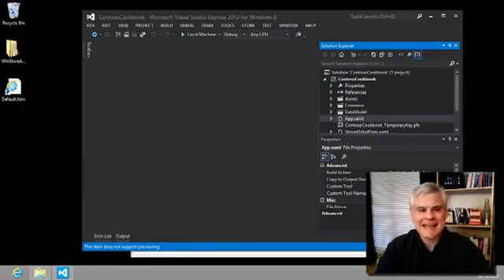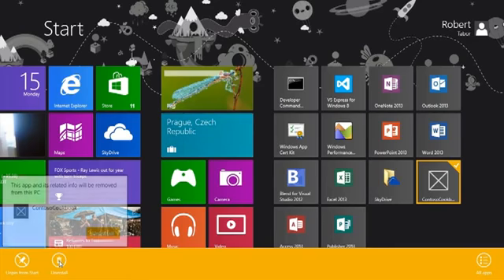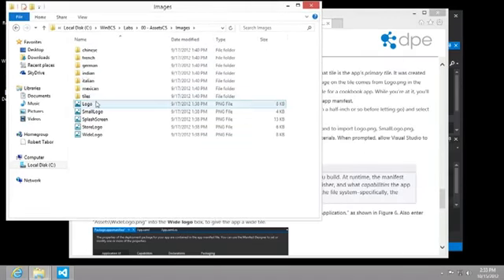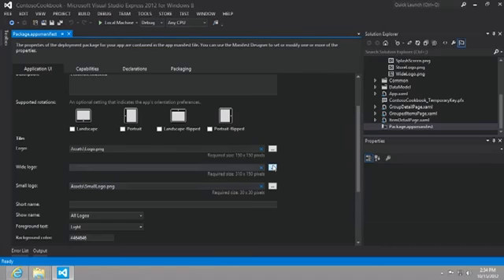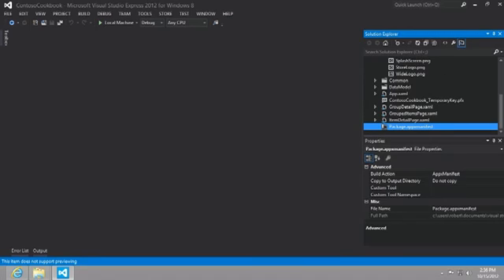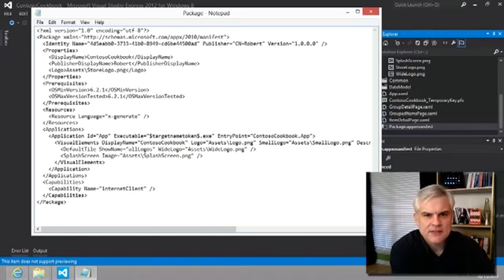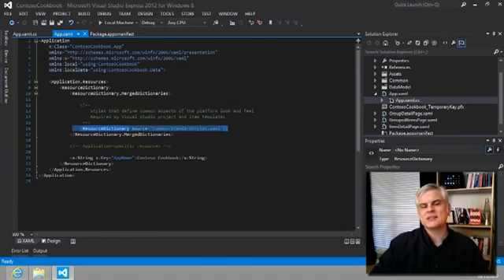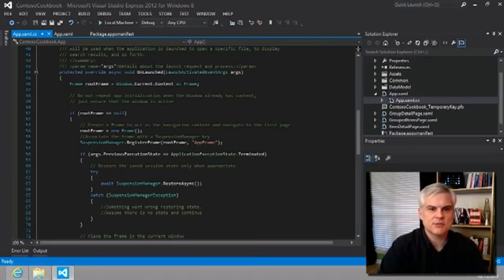▶ Part6 Modifying the Grid App Template with BrandingEleme YouTube